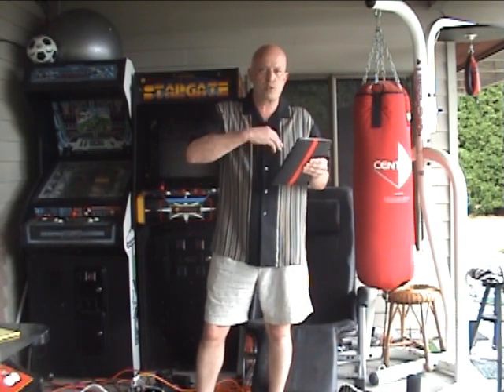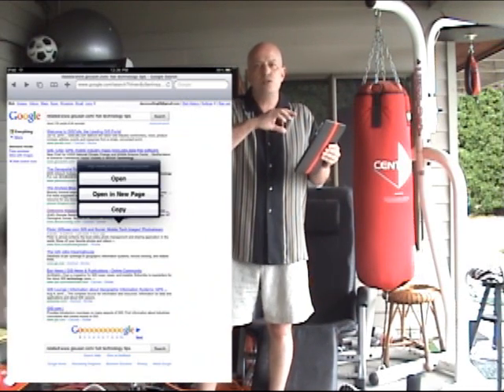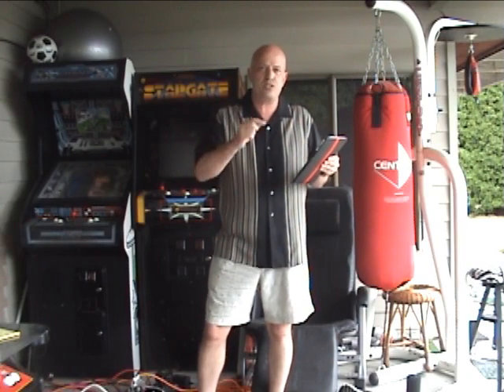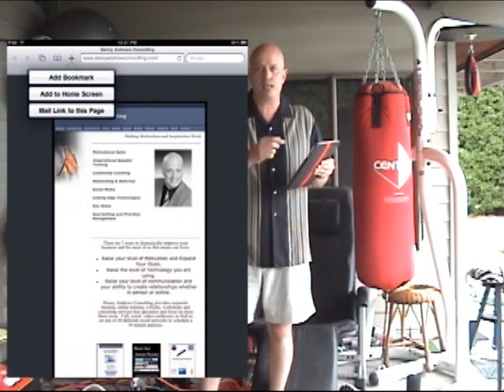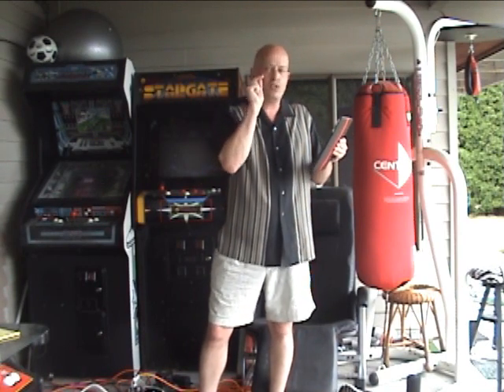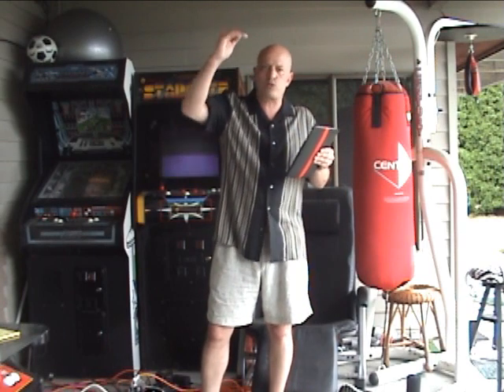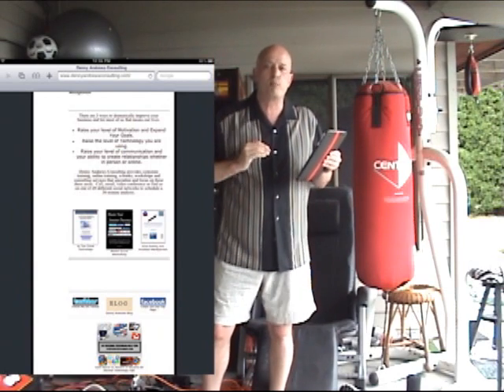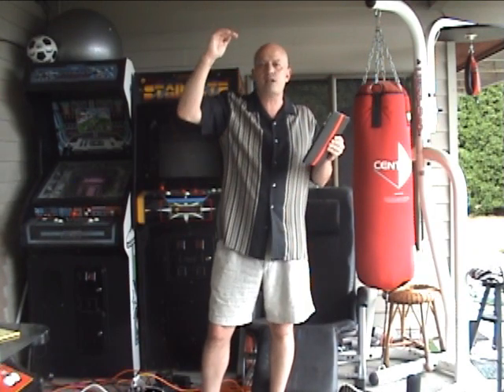Internet Browsing Tips For The Ipad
Quick tips to help you surf the web on your I-Pad